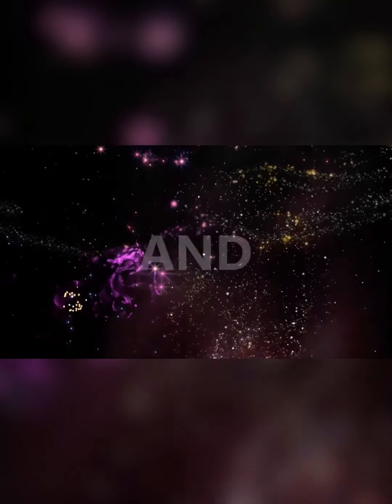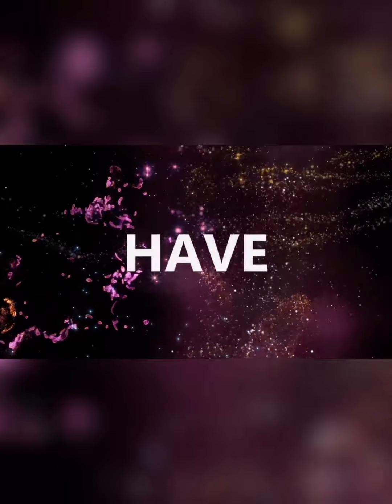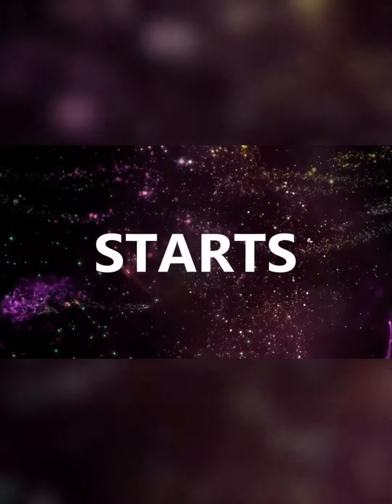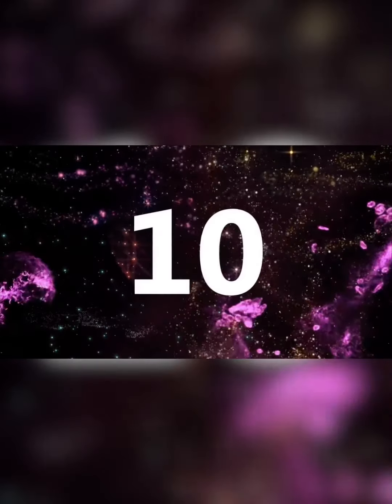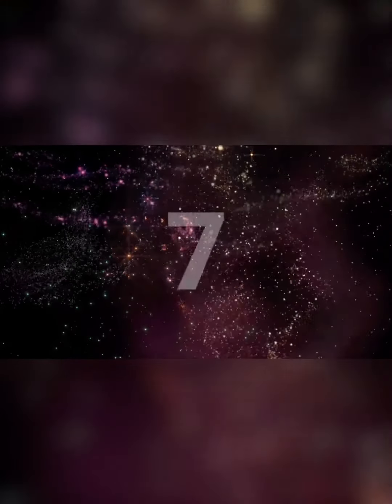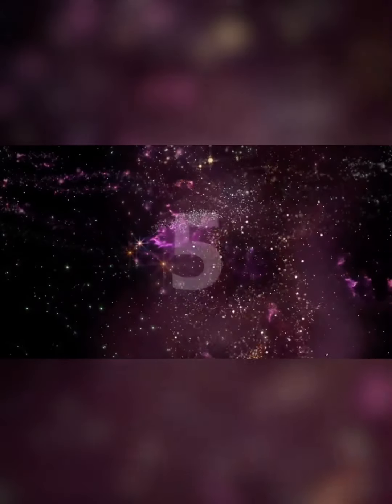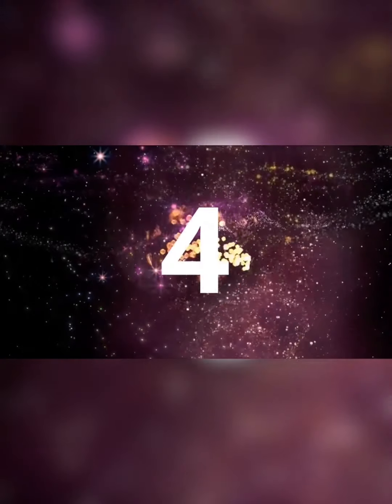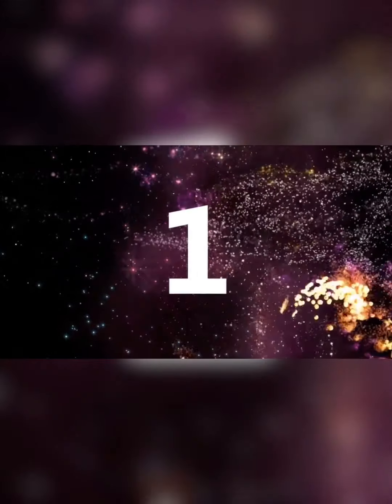Unboxing Gift’s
To unbox something is to open it and remove it from its packaging. You'd better wait to unbox those birthday gifts until your actual birthday! Use the verb unbox to mean "unpack" or "take out," especially when you're talking about a brand new item or one that's been mailed in an actual box.